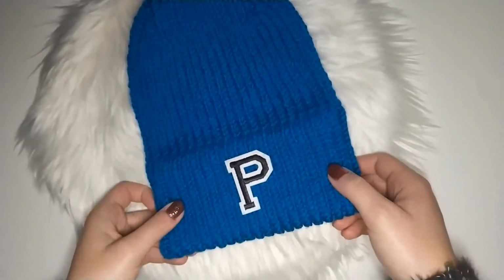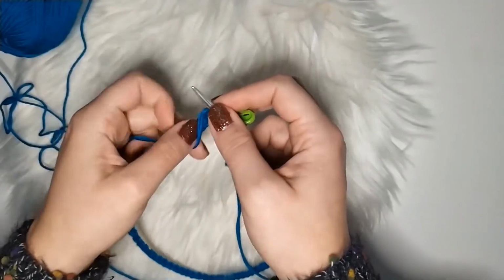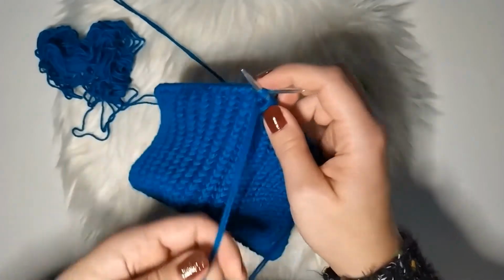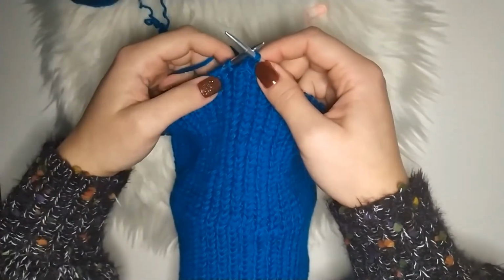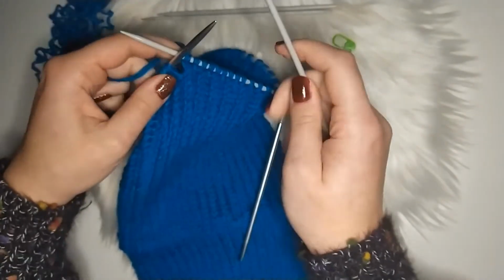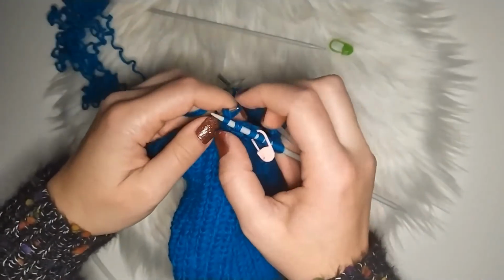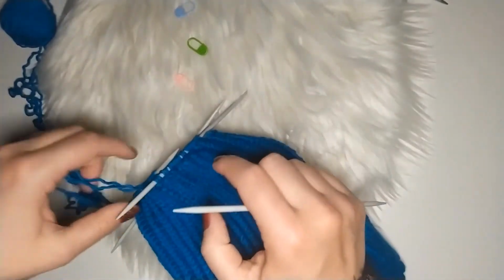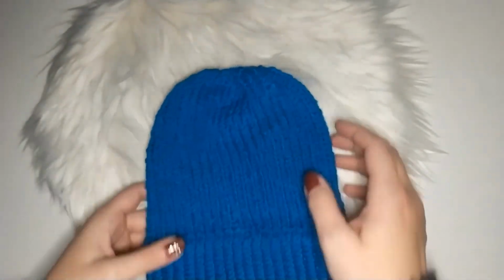HIPSTER BEANIE | knitting tutorial step by step for beginners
Hello! So I am back with a new video and finally it is for a hat. This hipster style beanie is made of merino wool, with a double brim, so its nice and warm :)
All you need to know for this video is knit and purl stitches and decreases, which I will show in the video. It is an easy project suitable for beginners, but for beginners with patience since the yarn is thin and it takes a while to knit :D
The merino wool I used is from a local brand and since it was quite thin I used two strands of yarn together. With this yarn I needed a total of 4 balls, 50 grams each.
The knitting needles used in the video are size 5 mm circular needles, that are 40 cm long. And you can also use some logo or iron on sticker for the front of the hat.

And if you would like to help me out with buying yarn for my next projects, you can buy a virtual coffee :)